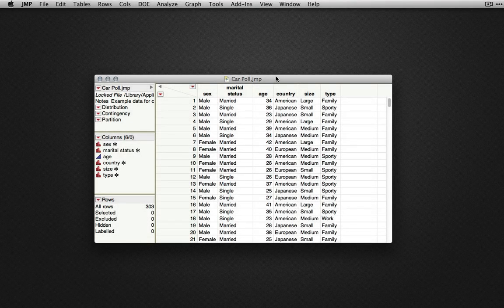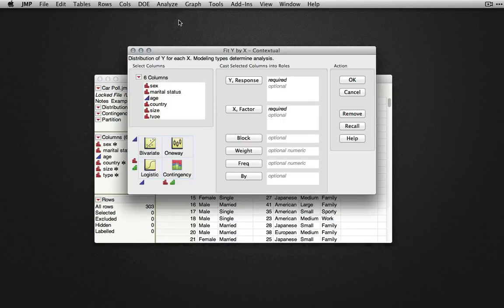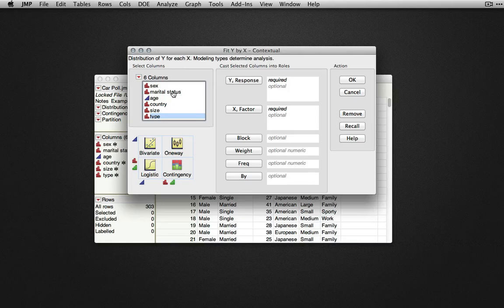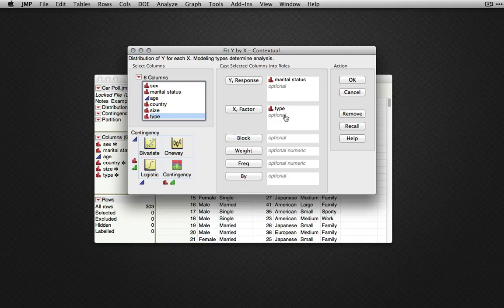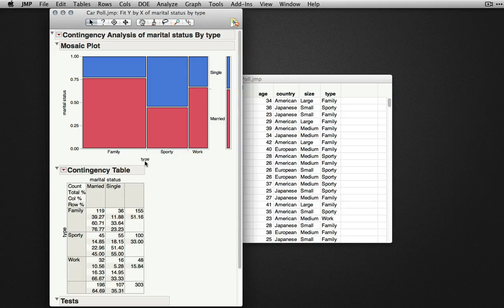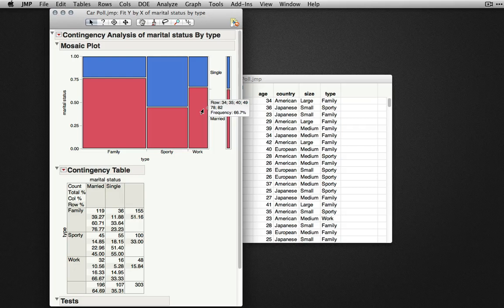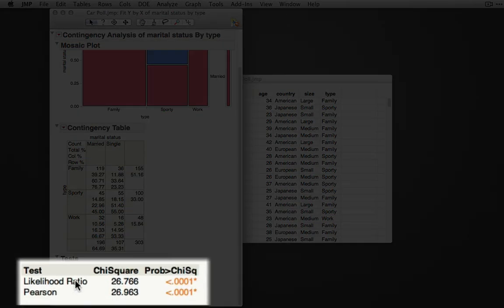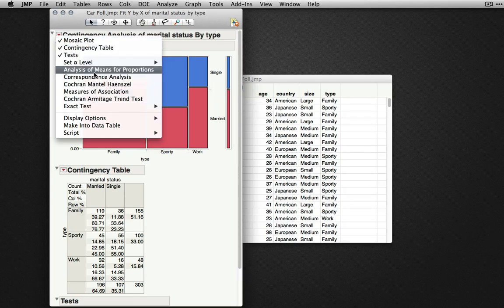Chi Square Tests for a Two Way Table